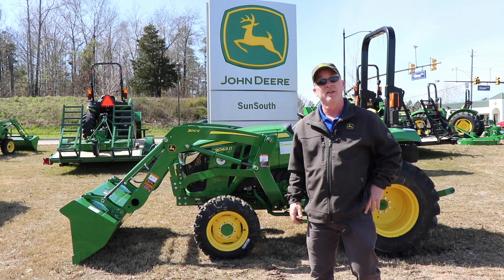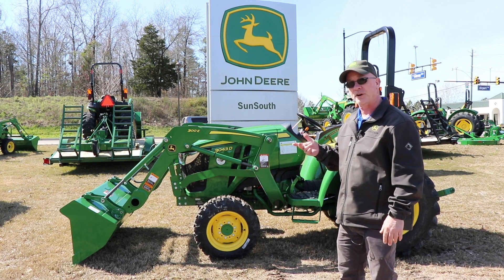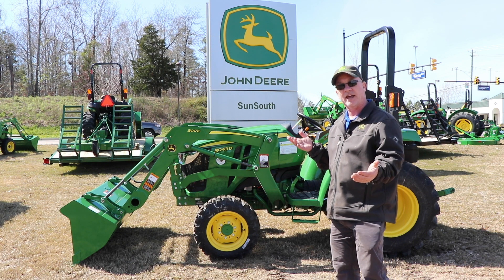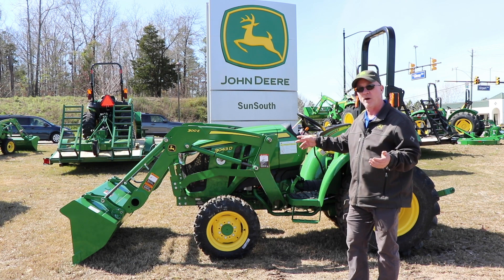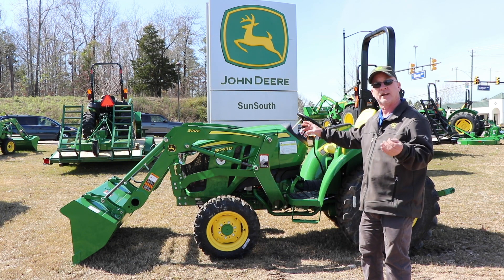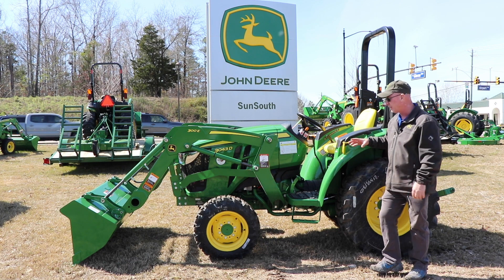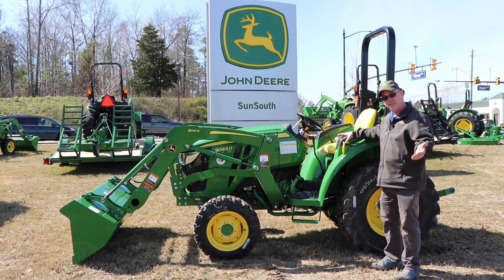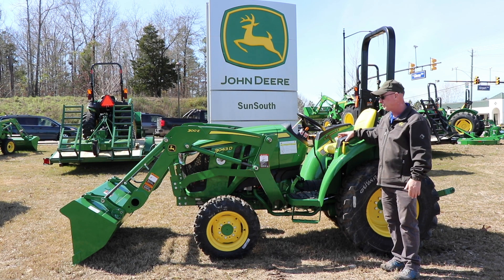Difference in John Deere 3D and 3E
Check out this video as Shane explains the main differences in a John Deere 3E and 3D tractor.